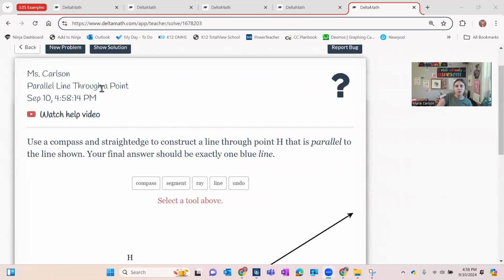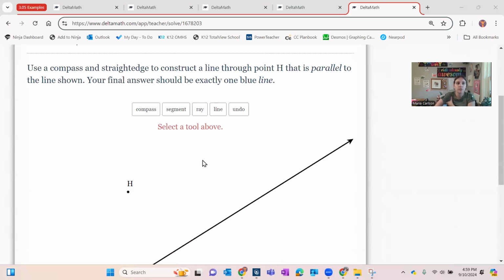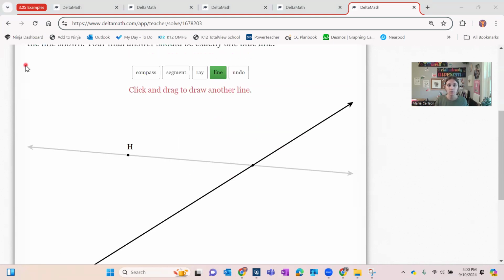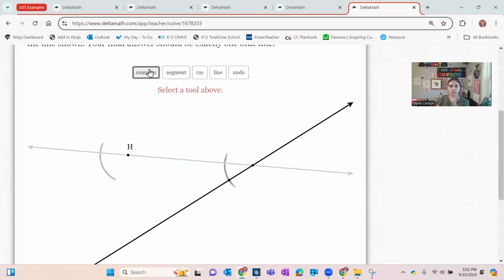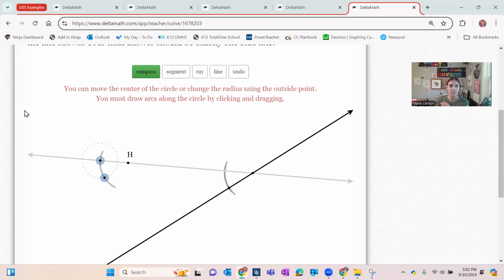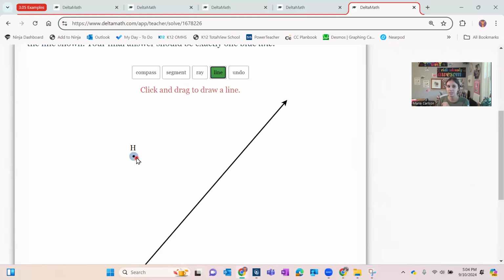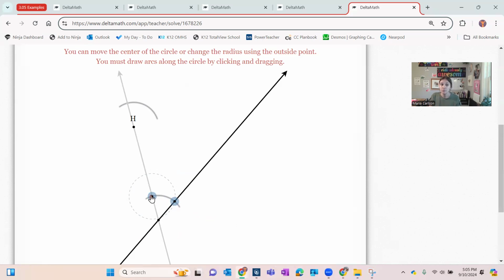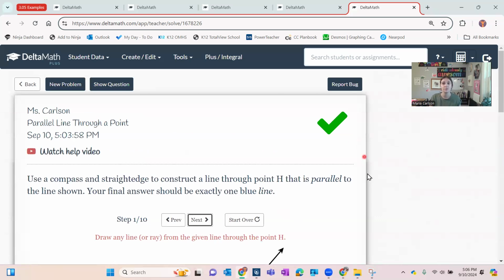3.05: Construct Parallel Line Through a Point